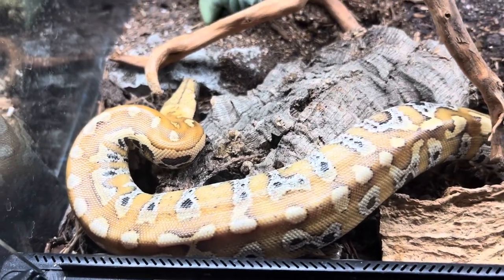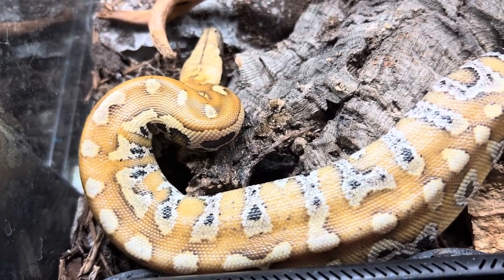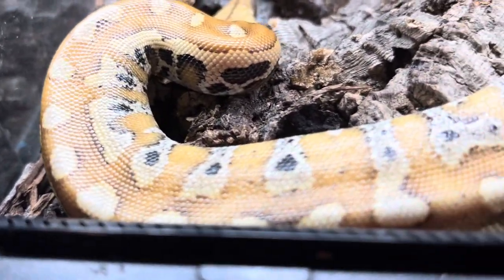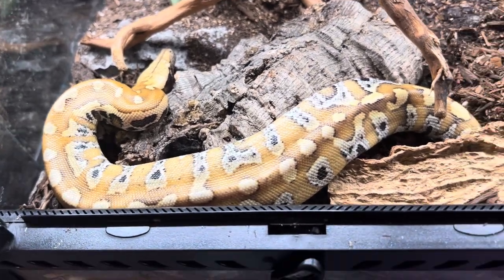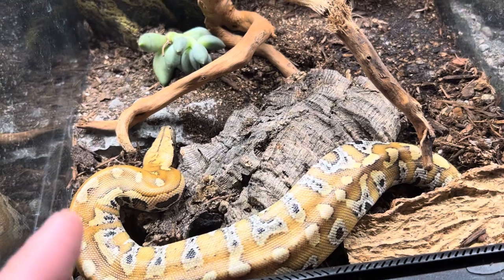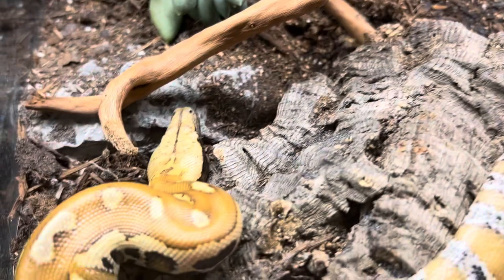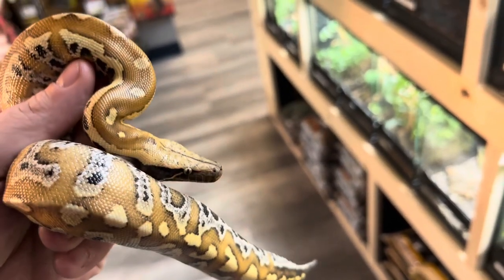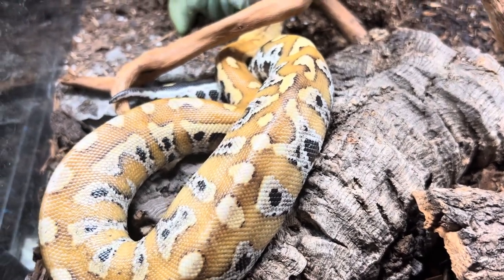All Things Blood Python Care Guide 2022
In this video we take you step by step through everything you need to know about the Blood Python. These are truly misunderstood snakes and let me share the snakes side of the story. If you are a Subscriber thanks for tuning in and showing your Support.